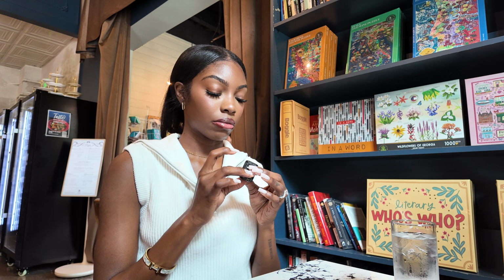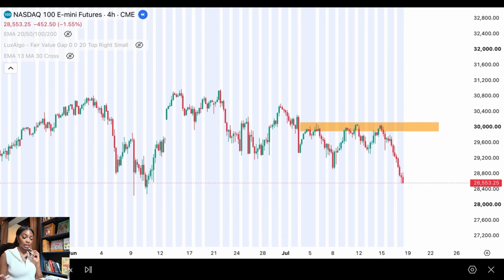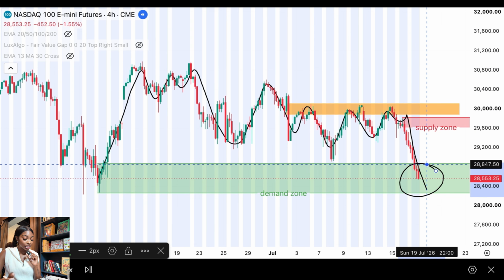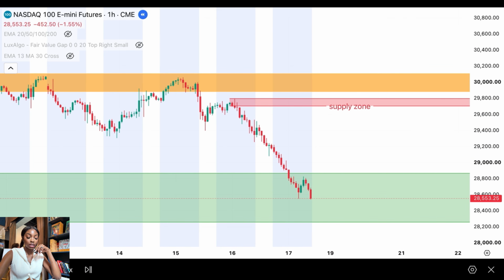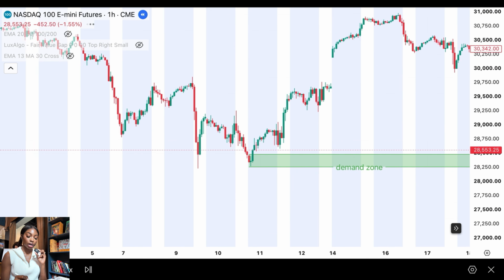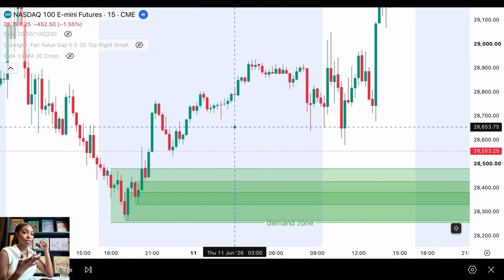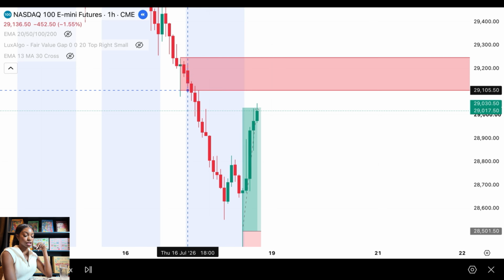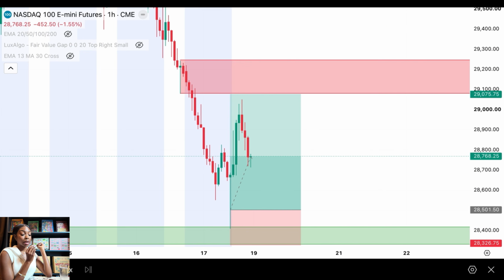HEALTHY TARGETS= CONFIDENT ENTRIES📈🎀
In this video, I'm breaking down the exact approach I use to identify high-probability setups, wait for confirmation, and set healthy profit targets instead of chasing unrealistic moves.
We'll cover:
✨ How to identify quality supply and demand zones
📈 Where to look for the highest-probability entries
🎯 How to set realistic profit targets based on market structure
💰 How patience and discipline can improve your consistency

Whether you're new to futures trading or looking to refine your strategy, this video could help you trade with more confidence and intention!

💖 Join my trading community for daily market insights, trade reviews, and live sessions: